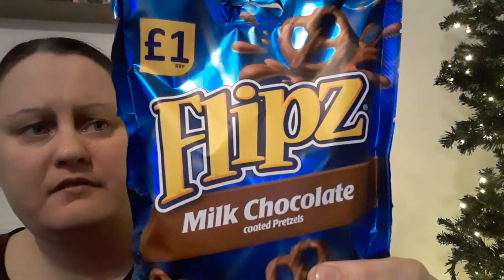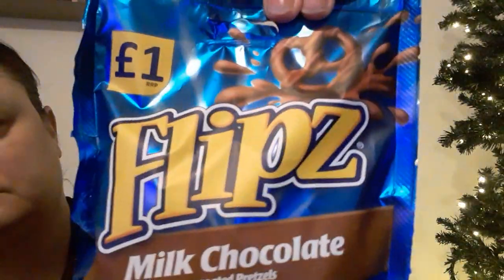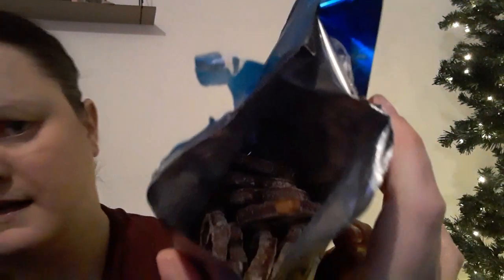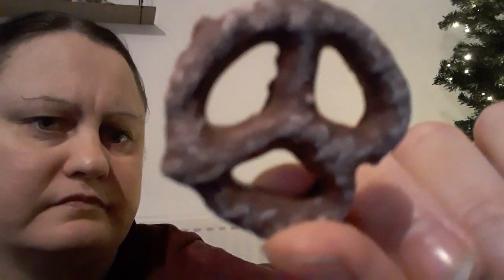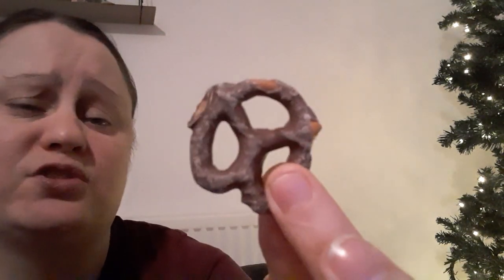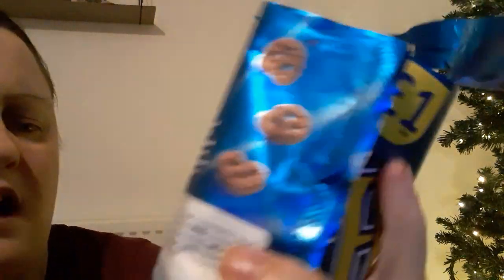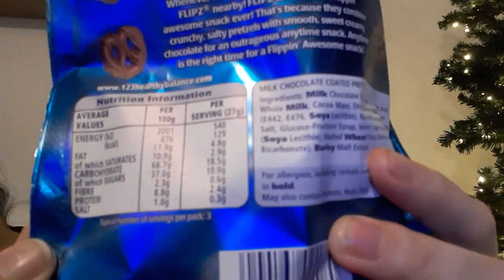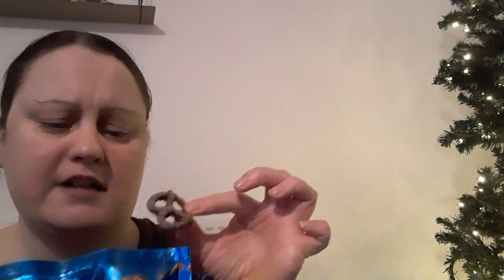FOOD REVIEW FLIPZ MILK CHOCOLATE COATED PRETZELS £1 SIOBHANs LIFE